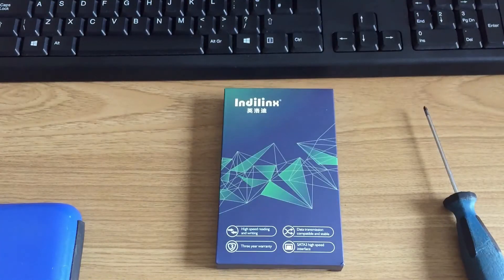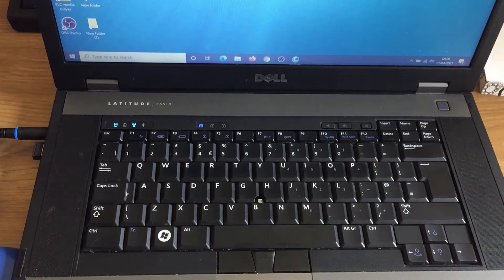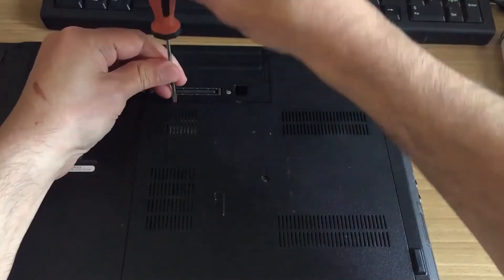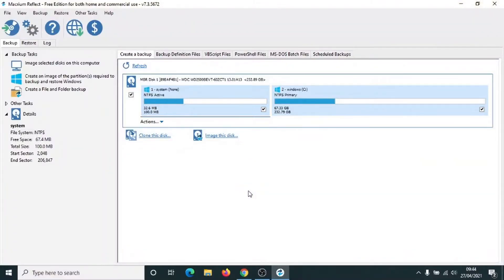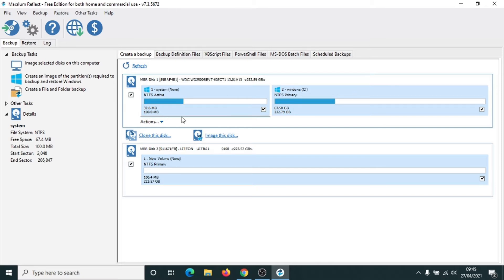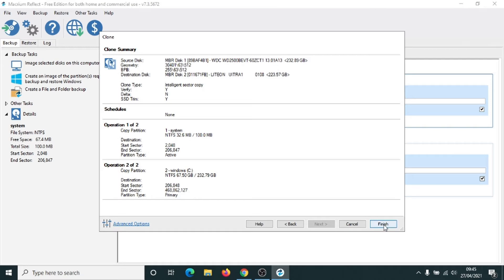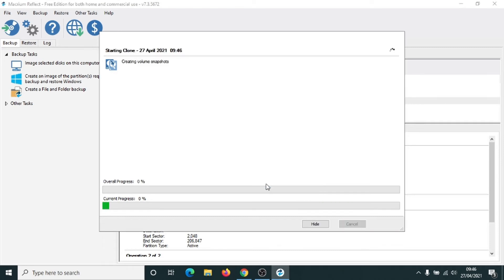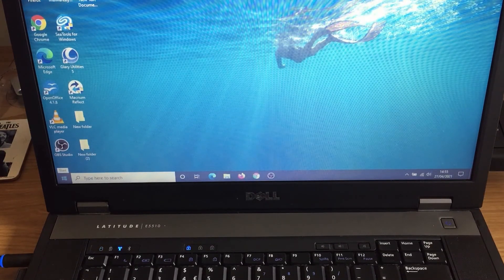How To Upgrade Your Laptop Hard Drive with an SSD AND Keep Your Windows 10 + Files!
If you've got an old laptop, treat it to a new Solid State Hard Drive, you'll be glad you did.

They are so fast, so responsive, no mechanical spinning platters means they are mega quick and super reliable.

You can clone an exact copy of your current Operating System and all your files, easily and quickly. You can then swap out your old drive, and put the new one in, and away you go!

It's easy to do, you will need the following:

1. A Solid State Hard Drive. We are using 240GB.
2. An External Hard Drive Reader.
3. Macrium Reflect Free Cloning Software (Home Use)

I also recommend upgrading your RAM. You'll have a superfast PC, even if you've got an old slug of a computer, it will thank you!